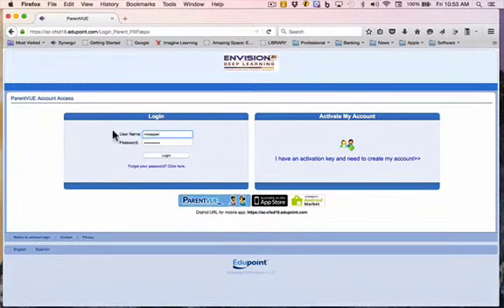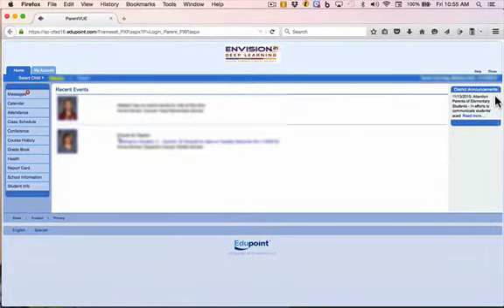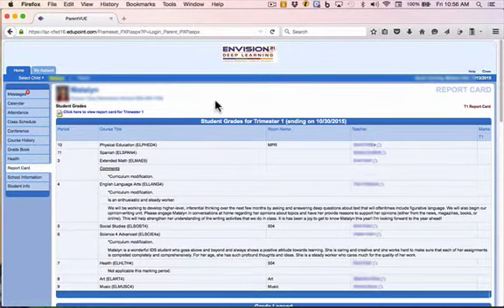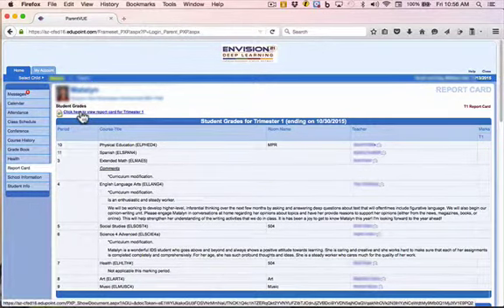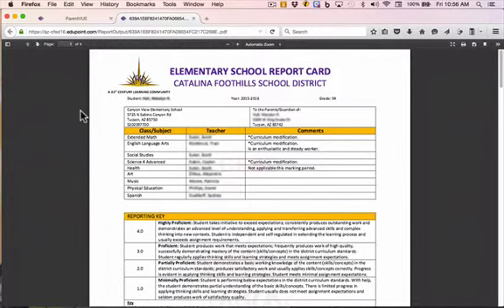Viewing Report Cards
Tutorial on how to view report cards in ParentVUE